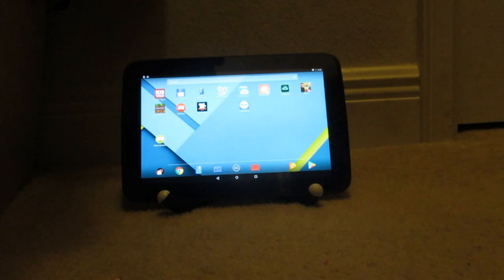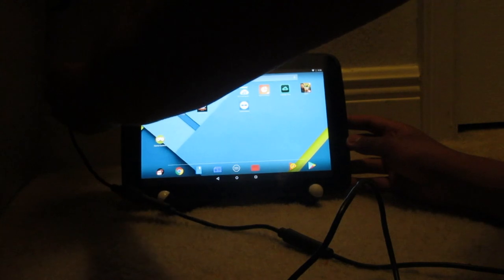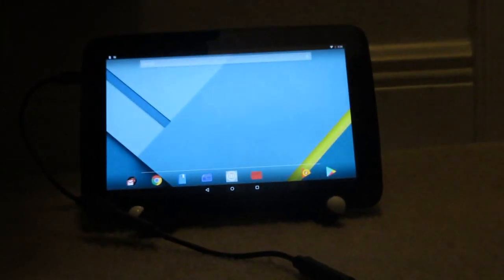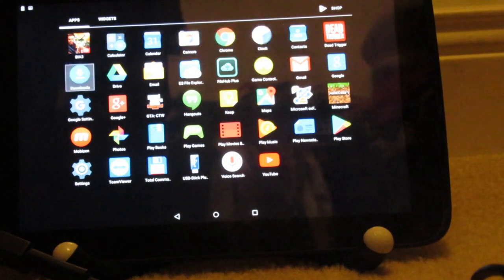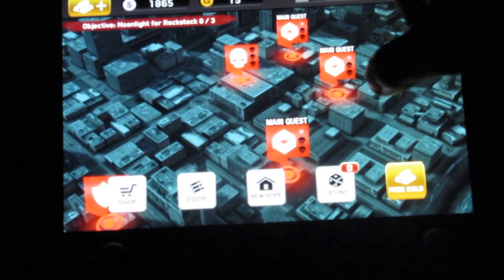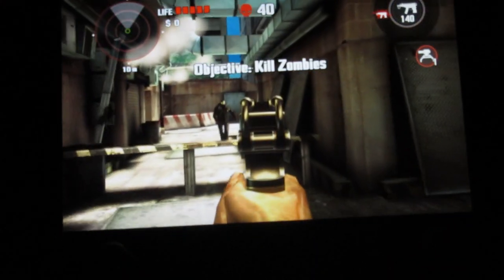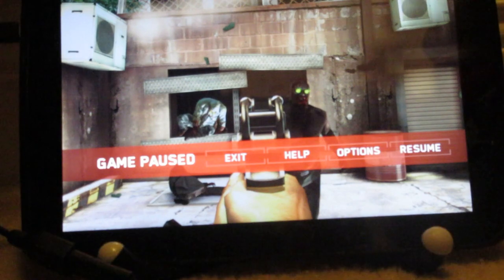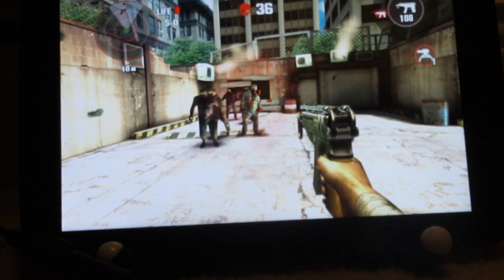How to Connect an Xbox 360 Controller to Android *NO ROOT*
Welcome to the tutorial on how to use an Xbox 360 controller on your Android device! It's fun to play games on your Android phone or tablet with a controller. In this tutorial, we teach you how to connect an Xbox 360 controller to your Android phone or tablet and use it for mobile gaming.

Table of Contents:

00:26: What you'll need
00:59: How to connect the controller to your device
02:02: Gameplay with controller

Device Shown: Google Nexus 10 [32 GB] (running Android 5.1.1 "Lollipop")
Game Shown: "Dead Trigger" (2012)

This wasn’t mentioned in the video, but what the lights on the controller will do depends on what device you connect it to. On some, there will be one stable light. On others, however, all four lights will be blinking, but in that case, it’s perfectly normal.

Follow AmazingWizardStudios on Social Media!